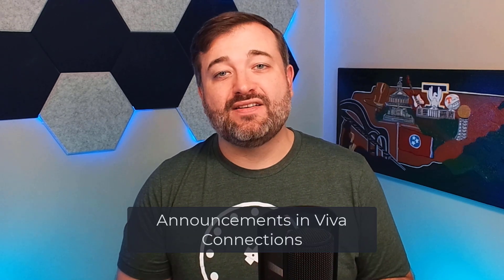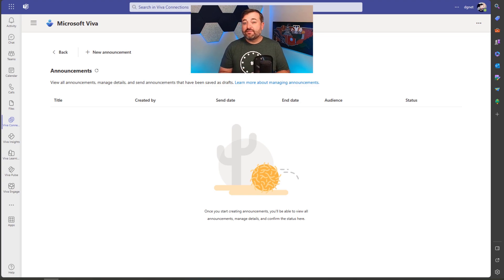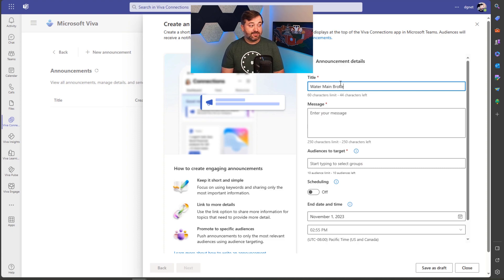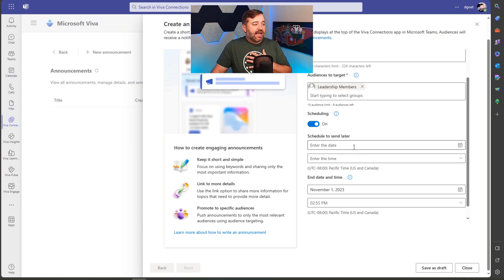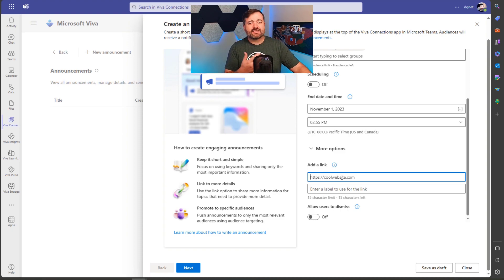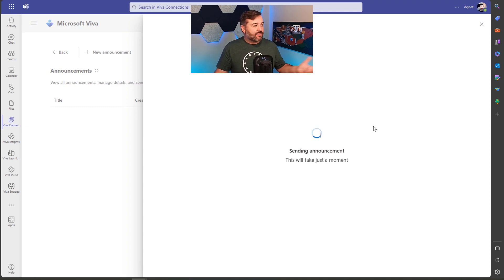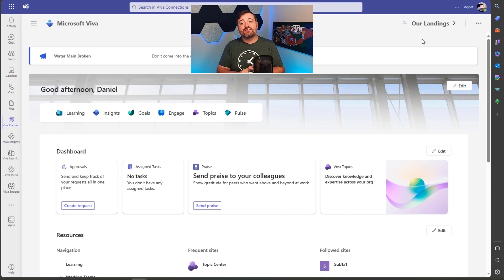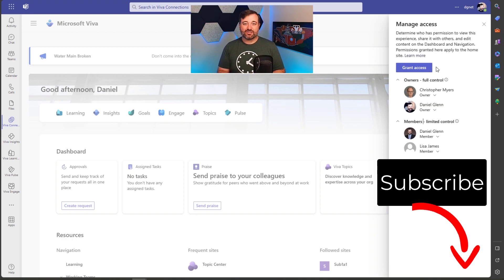Announcements in Viva Connections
The new Announcements feature in Microsoft Viva Connections enables organizations to create and share time-sensitive messages with their employees. They allow organizations to create and share messages such as reminders of upcoming deadlines, details about open enrollment benefits for full-time employees, or specific calls to action for new employees.